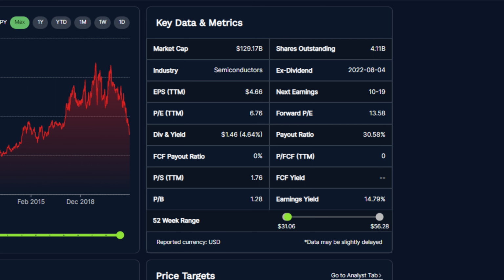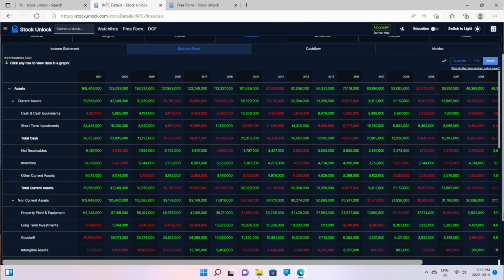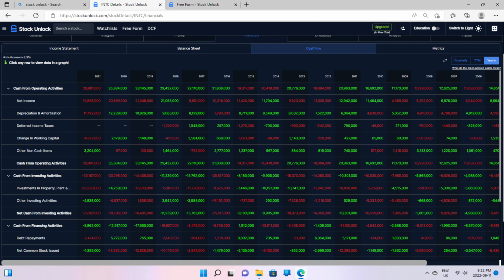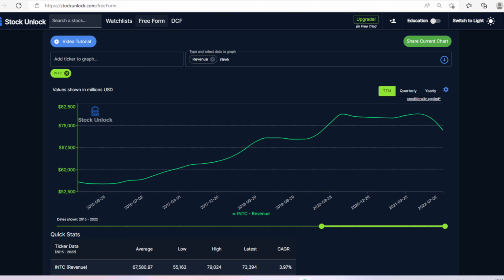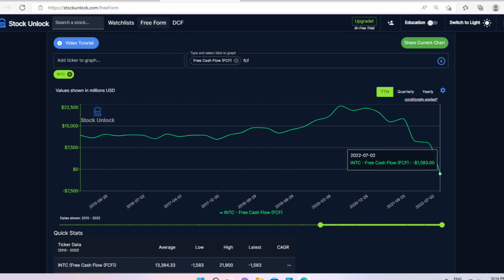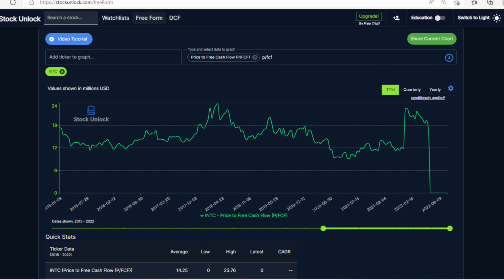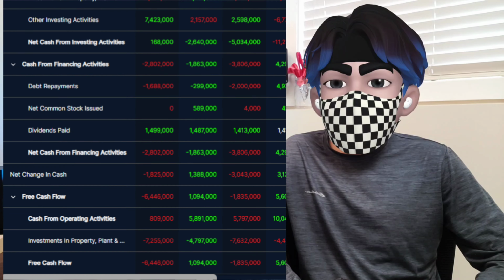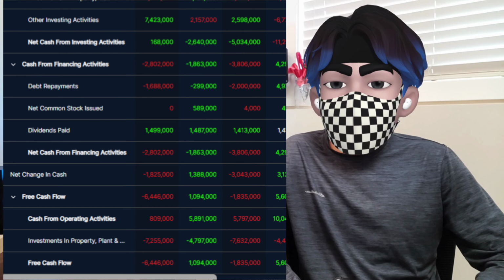Buy and Hold INTEL stock ? Quick analysis on Intel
Quick look at fundamentals of Intel stock to see if it is a buy.

Hip Hop & Rap
Track Champ